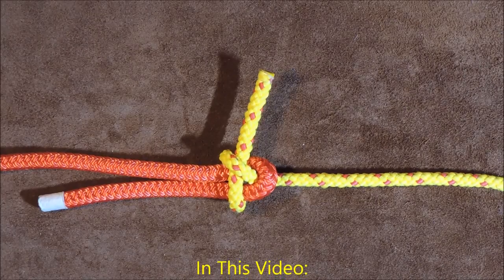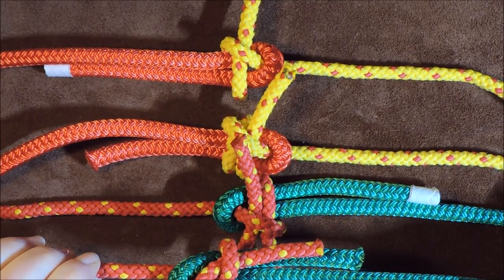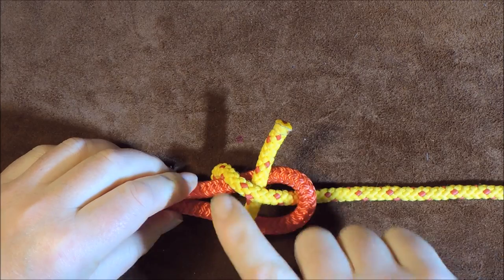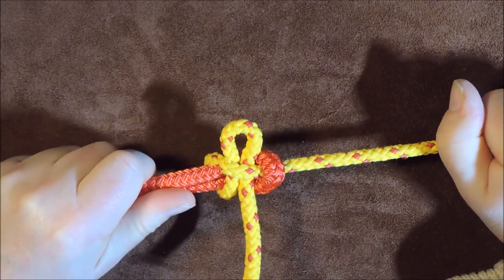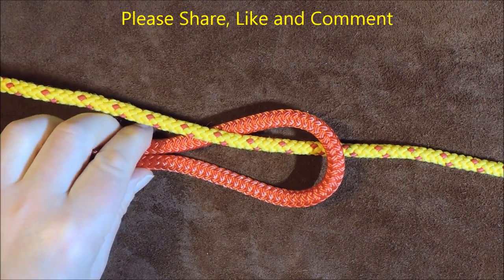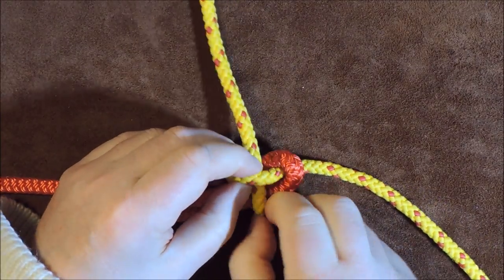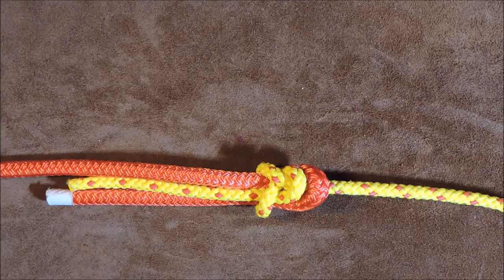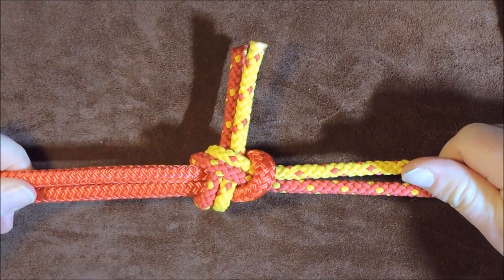Sheet Bend Double Sheet Bend Slipped Sheet Bend One Way Sheet BendWeavers Knot Becket Bend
Sheet Bend, Double Sheet Bend, Slipped Sheet Bend, One Way Sheet Bend, Weavers Knot, Becket Bend.

When I first decided to do a video on the Sheet Bend, I did not realise that there were so many versions of the sheet bend. So in this video I decided to concentrate on the most useful version; Sheet Bend, Double Sheet Bend, Slipped Sheet Bend, One Way Sheet Bend, Weavers Knot, Becket Bend. At the end of the video I also show how to join 3 lines using the sheet bend.